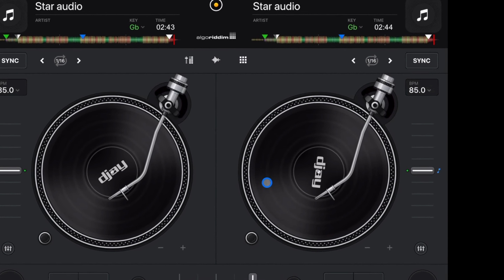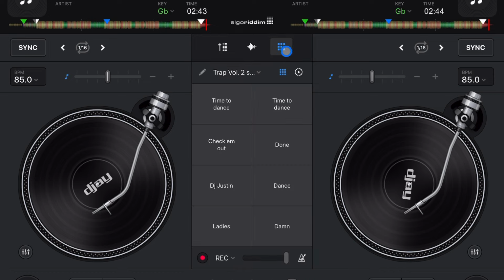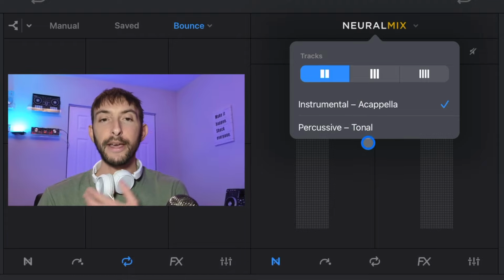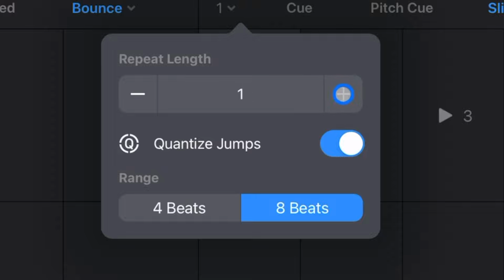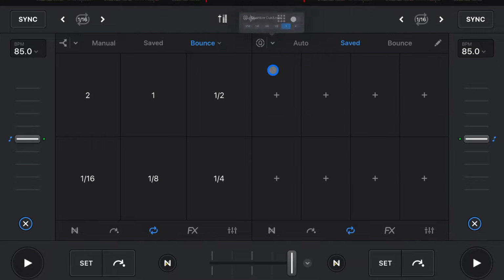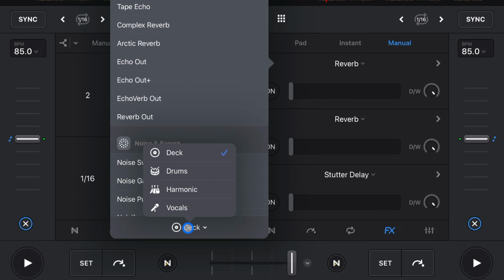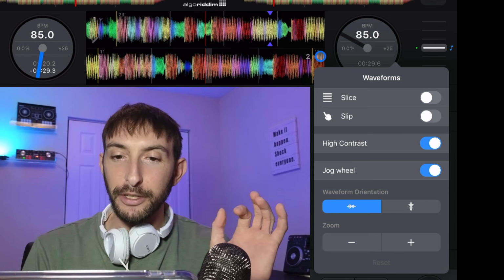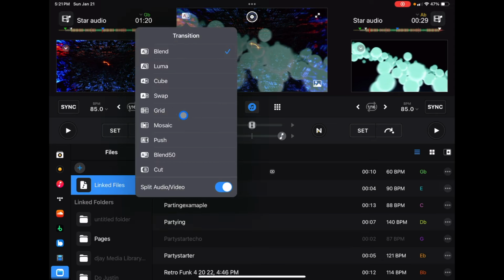Djay Pro Hidden Drop Down Menus EXPOSED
Djay Pro has so many great features in the app; the only problem is that some of them are hard to find. The way Djay was able to include so many features is by using drop-down menus. Some of these drop-down menus are hidden, so in this video, I will show you how to find all of them.